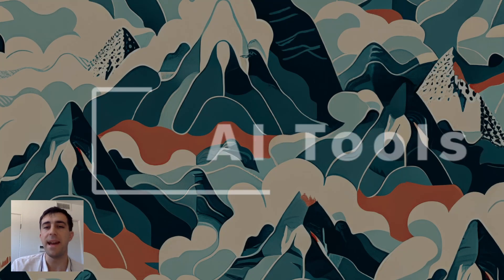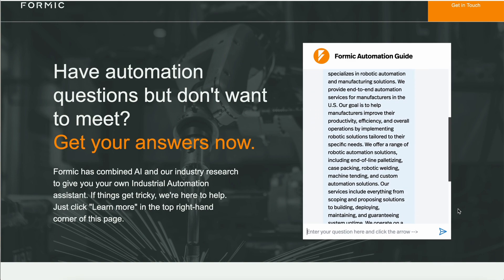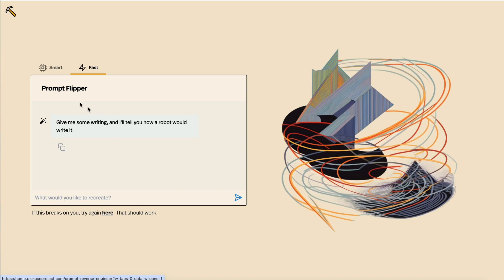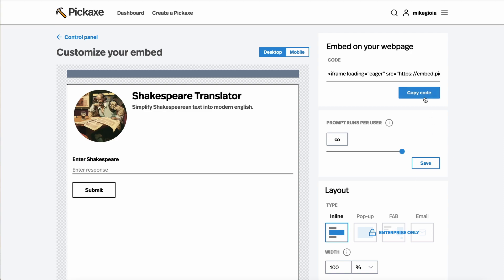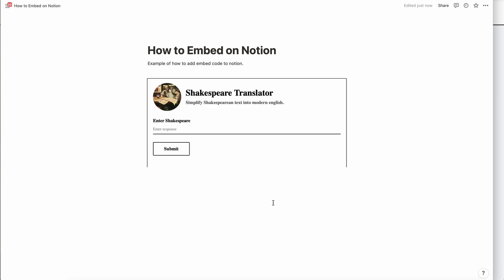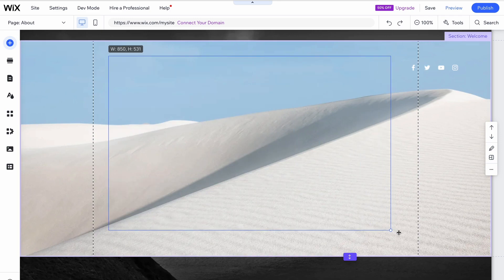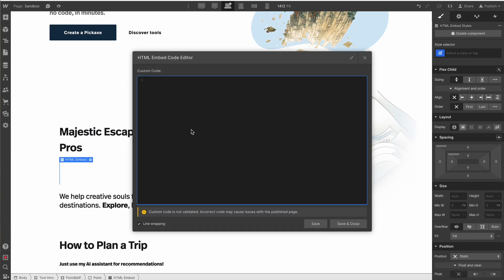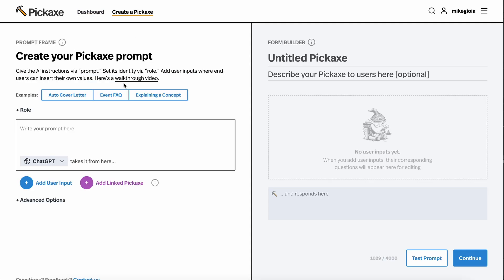How to Embed AI Apps into your Website (No Code)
A walkthrough of how to embed AI-powered chatbots and widgets into your website. Adding ChatGPT powered apps into your website whether it's built on Notion, Webflow, Squarespace, Wordpress, Wix, or more somewhere else. This video walks you through how to use Pickaxe to host an AI-powered app and then easily embed it into your website with  no code.

Highlights
0:27 - Examples of embedded AI tools
1:18 - Customize Embed design
2:10 - Embedding on Notion
2:40 - Embedding on Wix
3:30 - Embedding on Webflow
4:05 - Customizing fonts

Pickaxe is a no code platform for creating AI tools and embedding them into our website. It's free to use